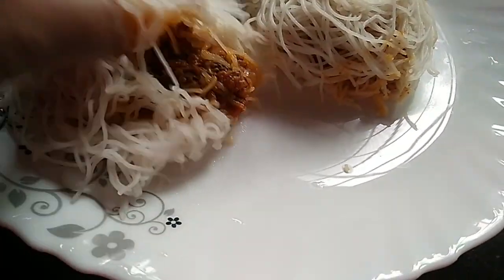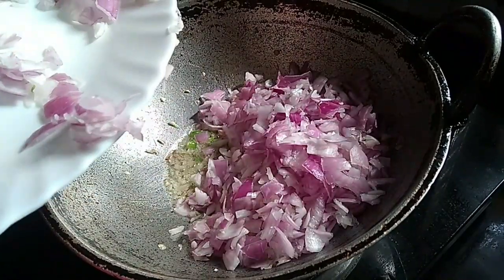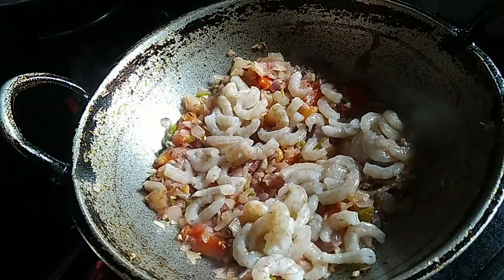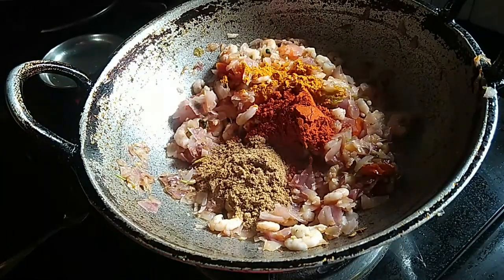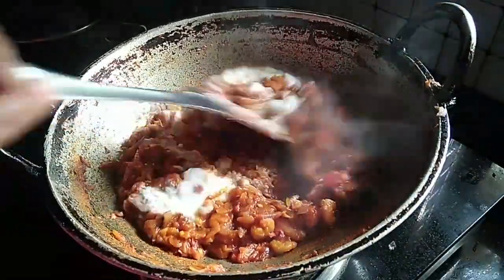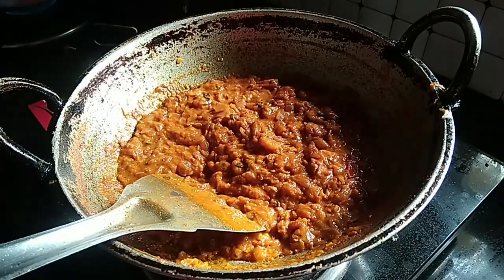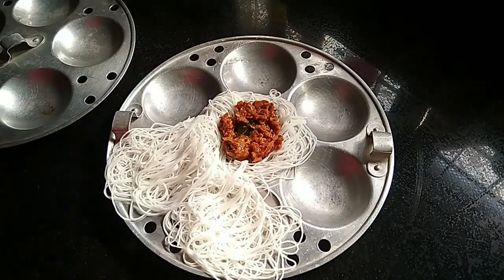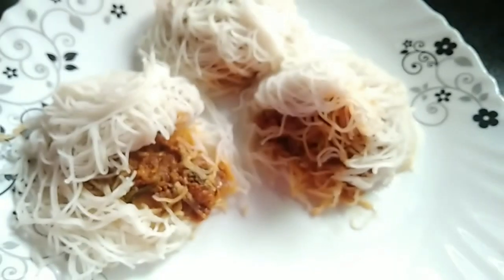ഇടിയപ്പം ബിരിയാണി കഴിച്ചിട്ടുണ്ടോ / chayem vadem / malayalam recipe